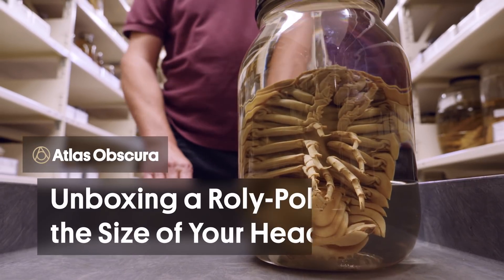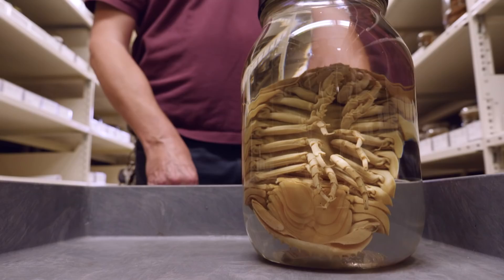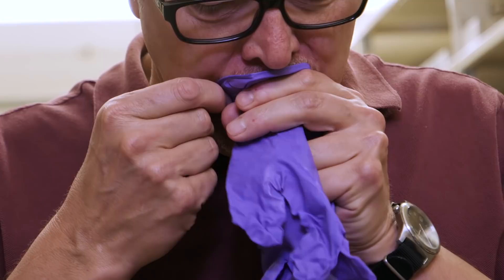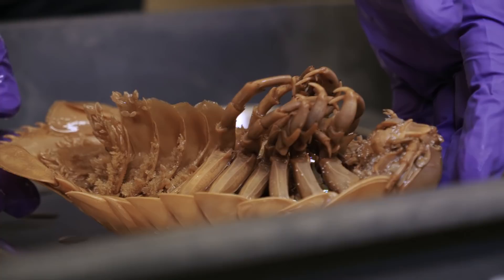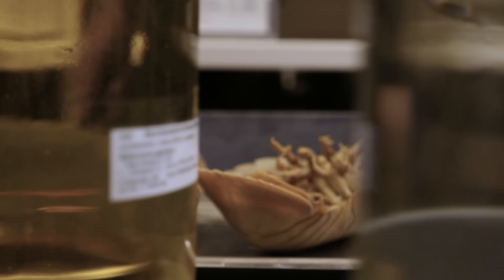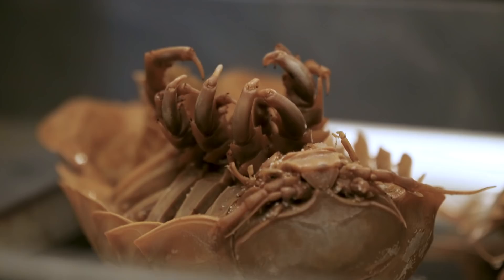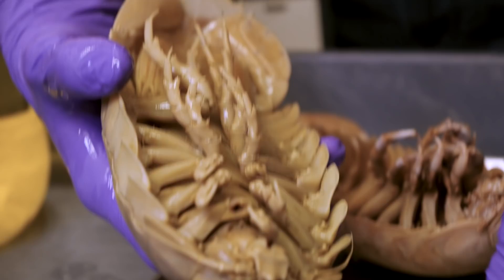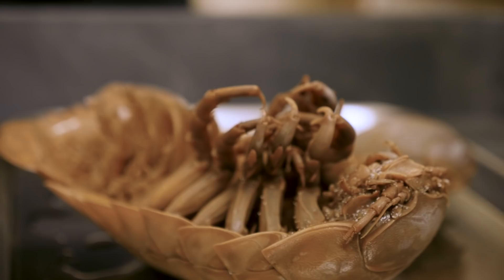A Roly-Poly the Size of Your Head | Object of Intrigue | Atlas Obscura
On this episode of ObjectofIntrigue, we watch a collection manager at Chicago's Field Museum unbox a deep-sea giant isopod. These creatures resemble a roly-poly, and live in the deep depths of the ocean. Don't worry, they won't latch onto you—they're scavengers.